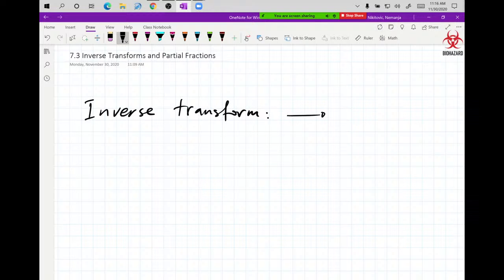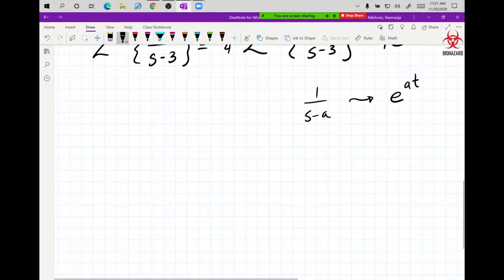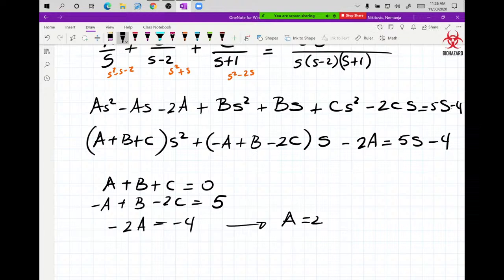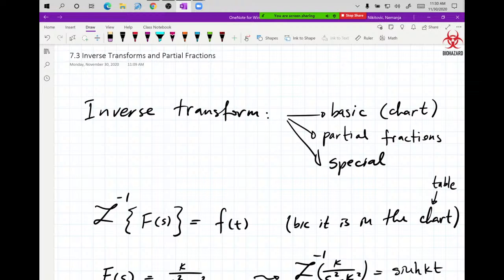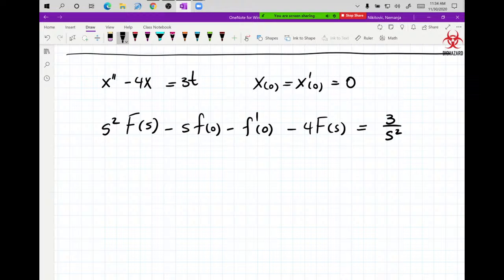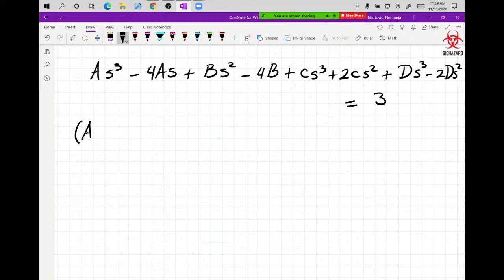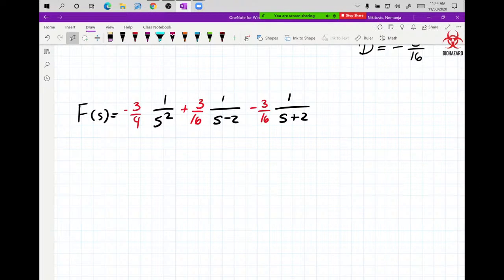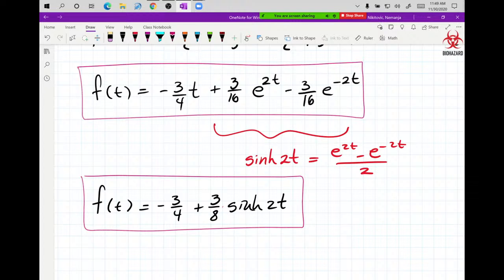Nemanja Nikitovic Live Stream DifEq Exam 2 Review